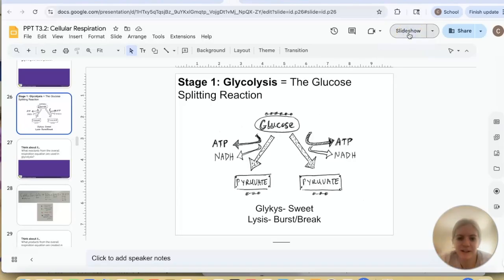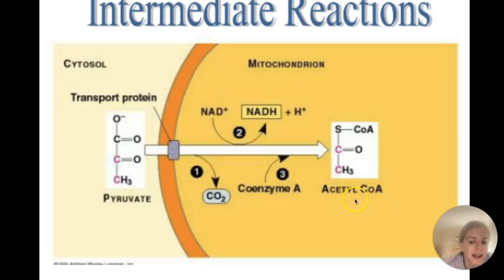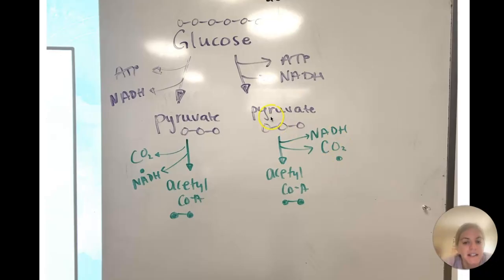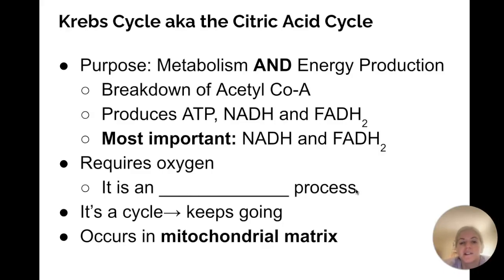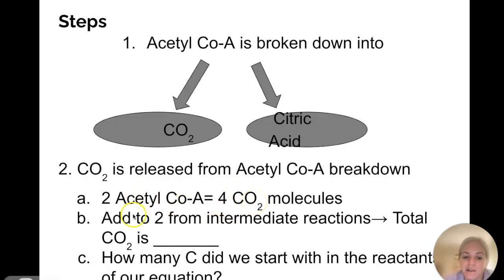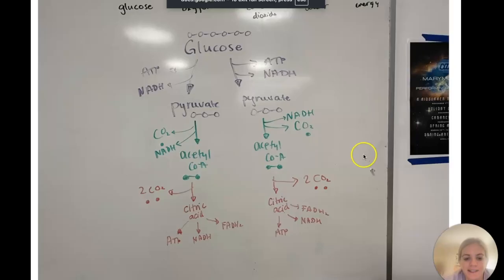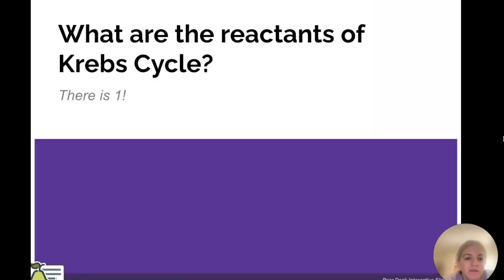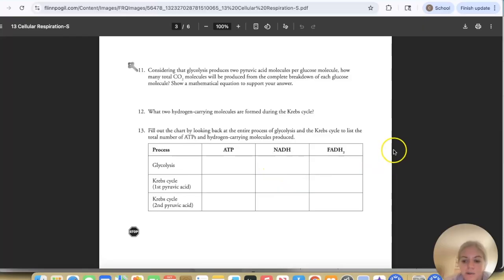Krebs Cycle Lesson